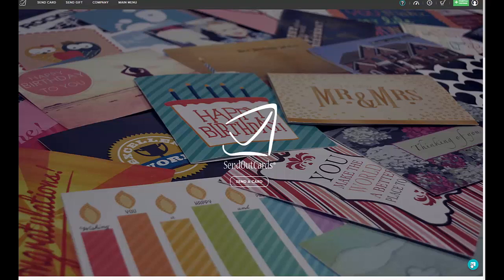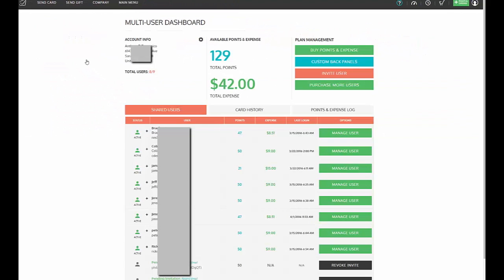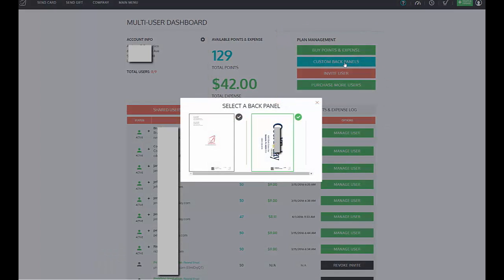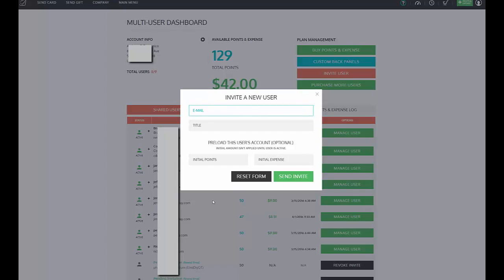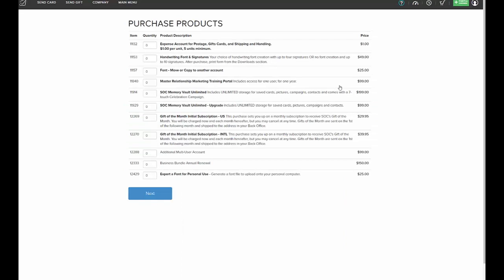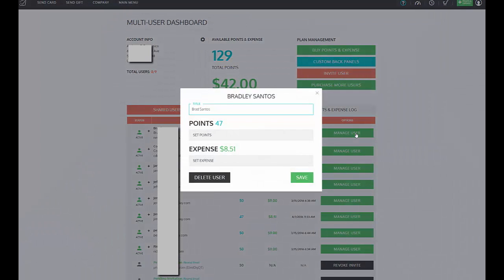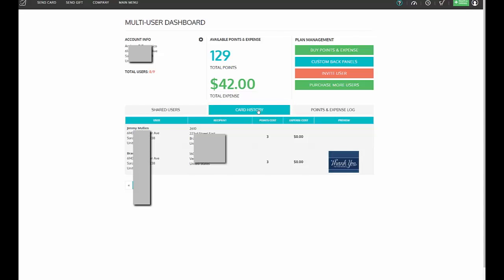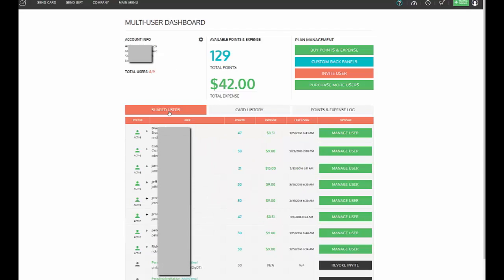Multi-User Accounts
This is a tutorial that explains how to use the Multi-User Accounts that come with the Business Bundles.